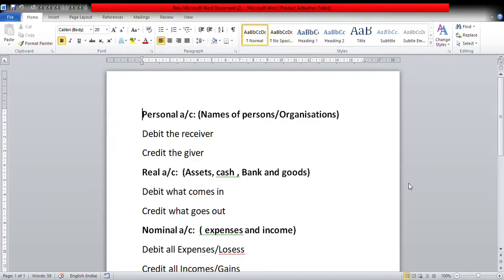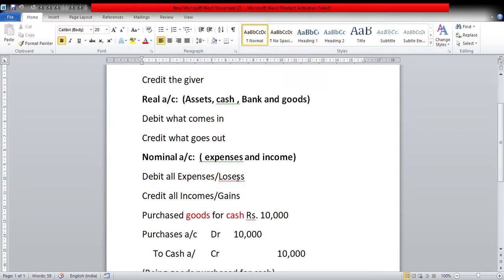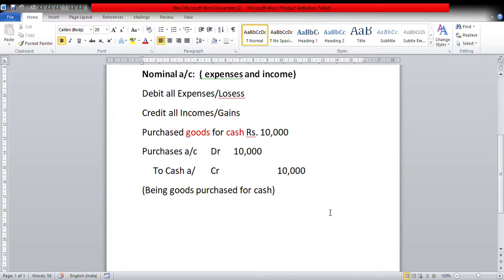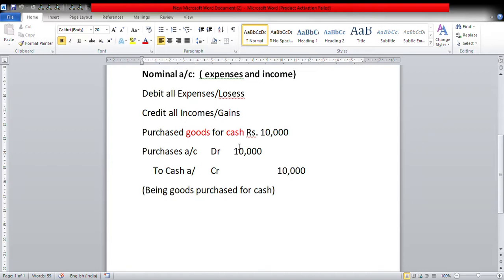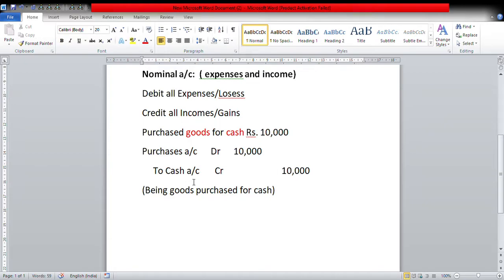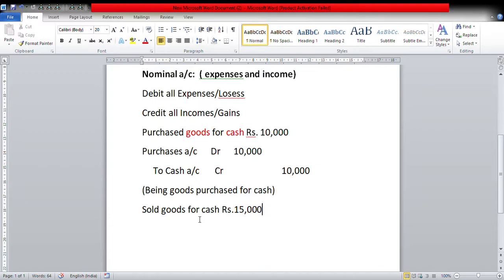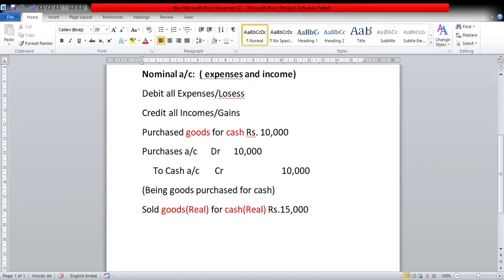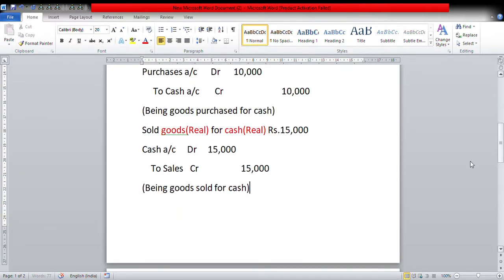Lecture 1 on Journal Entries